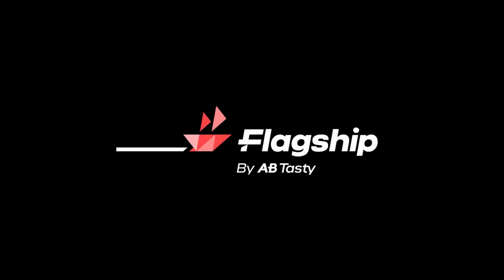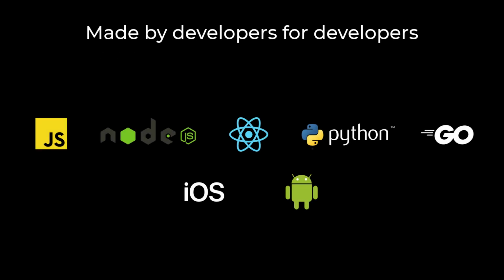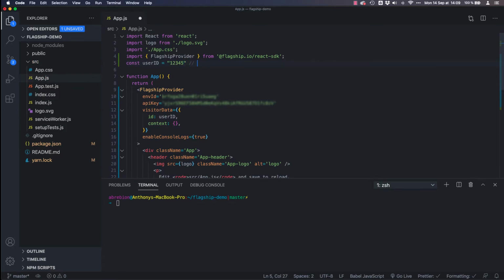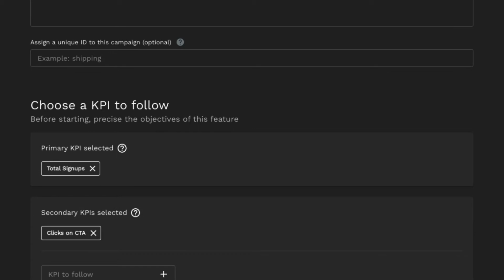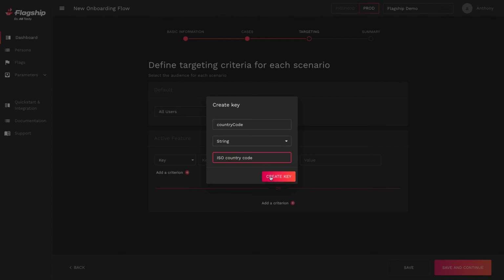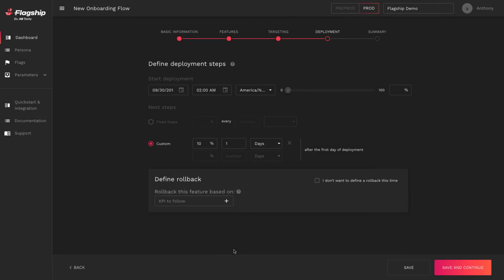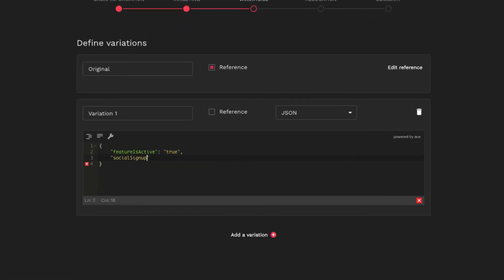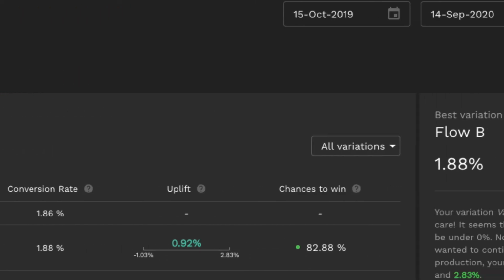Flagship by AB Tasty, an introduction.